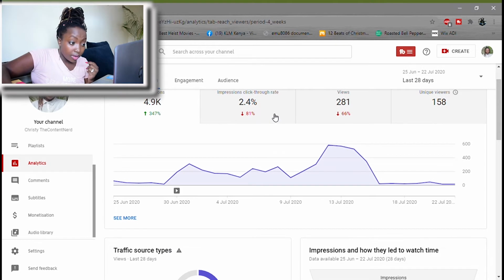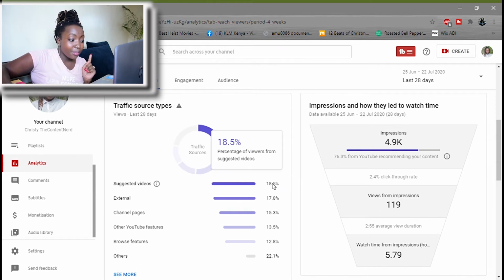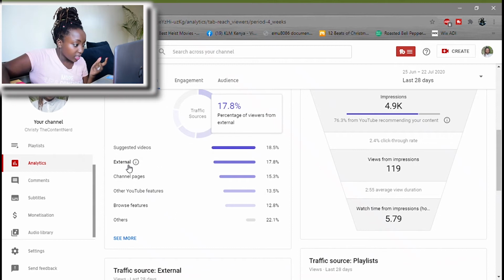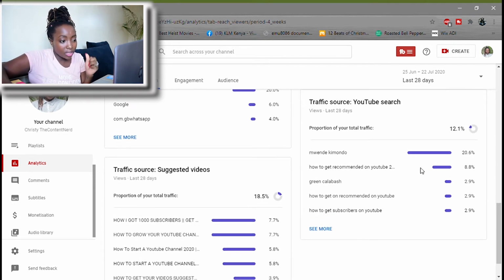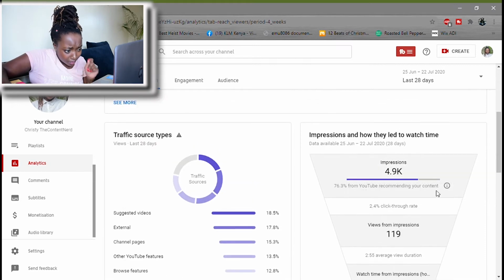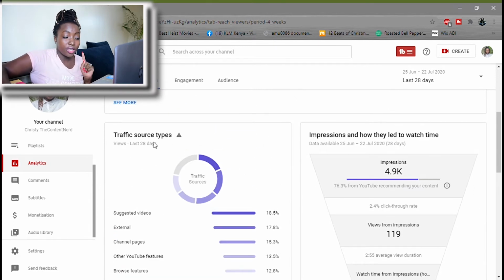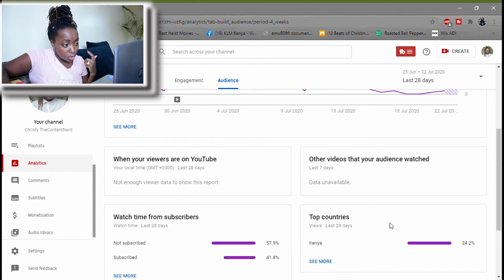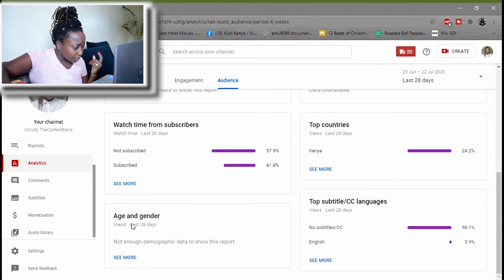HOW TO USE YOUTUBE ANALYTICS TO GROW YOUTUBE CHANNEL || YOUTUBE ANALYTICS EXPLAINED 2020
HOW TO USE YOUTUBE ANALYTICS TO GROW YOUTUBE CHANNEL || YOUTUBE ANALYTICS EXPLAINED 2020 || BEGINNERS GUIDE TO YOUTUBE ANALYTICS As a beginner you tuber or small you tuber, i often wondered how to use YouTube analytics to grow my YouTube channel. If you've wondered how to read your youtube analytics like I did, then this is definitely the beginners guide to YouTube analytics for you. I put together a YouTube analytics tutorial for beginners and in the simplest terms attempted to have the youtube analytics explained. I showed all the youtube analytics update features for 2020 as well so that you are able to use youtube analytics to grow your youtube channel. This is your YouTube analytics explained in 2020 for beginners. Dig in.

LINK I PROMISED
HOW TO START A YOUTUBE CHANNEL in 2020 || HOW TO START A YOUTUBE CHANNEL FOR BEGINNERS in 2020

1. MY INTRO VIDEO ON HOW TO GROW YOUR YOUTUBE CHANNEL FAST 2020 || HOW TO GROW YOUR SMALL YOUTUBE CHANNEL 2020
2. HOW I GOT 1000 SUBSCRIBERS || GET YOUR FIRST 1000 SUBSCRIBERS || 0 TO 1000 SUBSCRIBERS||YOUTUBE TIPS
3. HOW TO GET YOUR VIDEOS SUGGESTED OR RECOMMENDED BY YOUTUBE || HOW TO GET MORE VIEWS ON YOUTUBE
4. HOW TO START A YOUTUBE CHANNEL in 2020 || HOW TO START A YOUTUBE CHANNEL FOR BEGINNERS in 2020

My Best,
Christy TheContentNerd